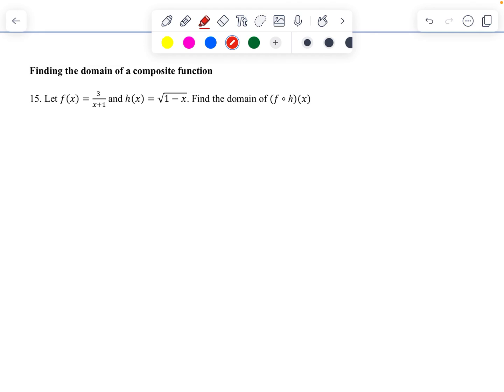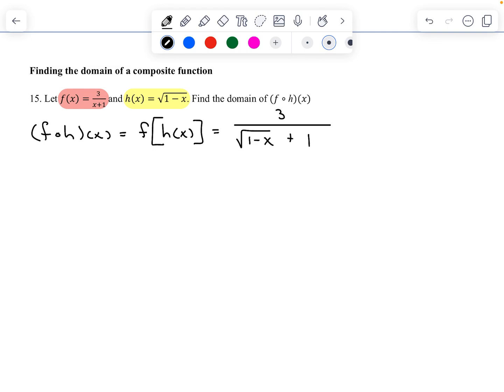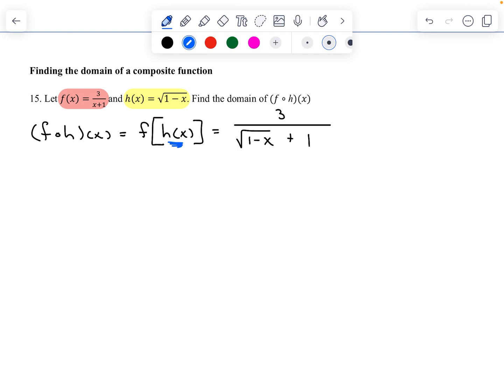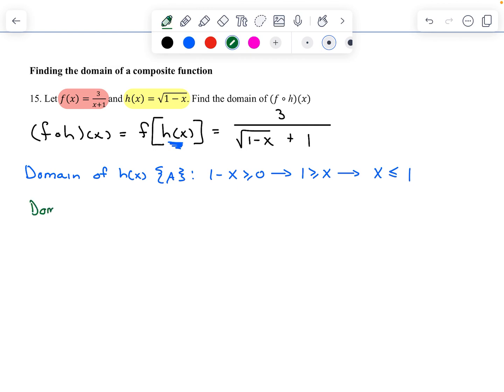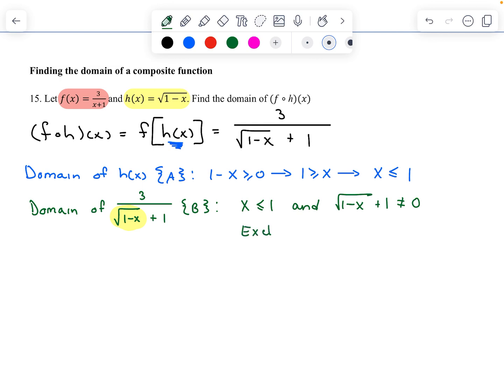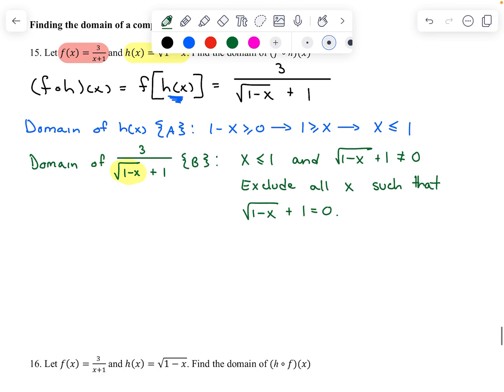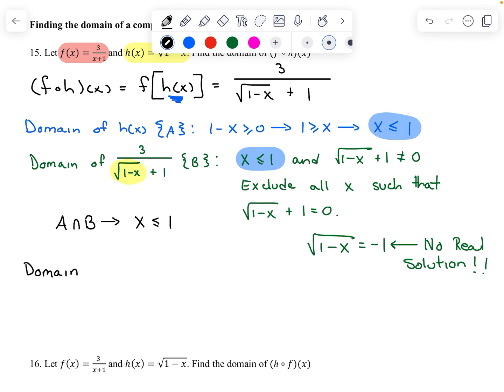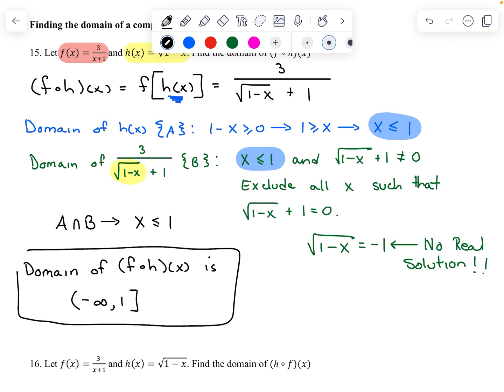MAT151 - Section 3.5f - The domain of a composite function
How to find the domain of a composite function